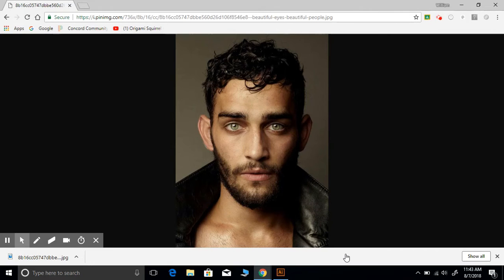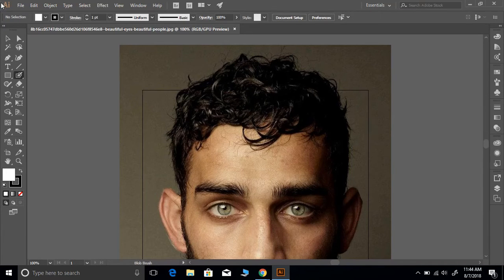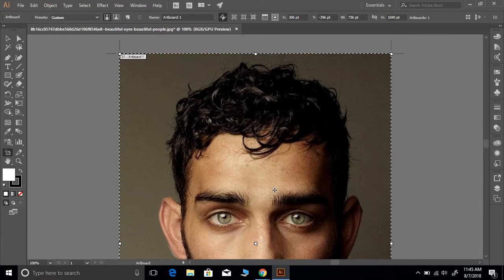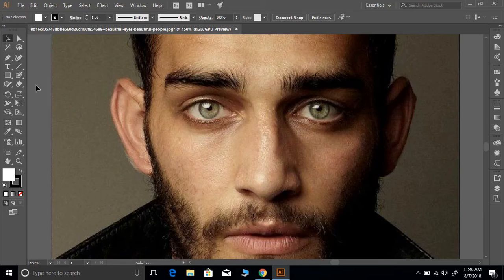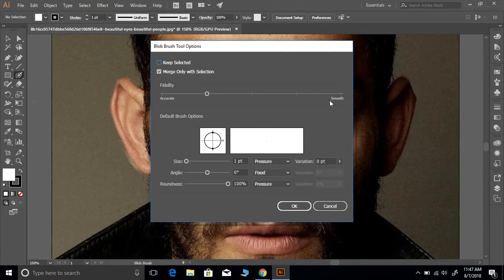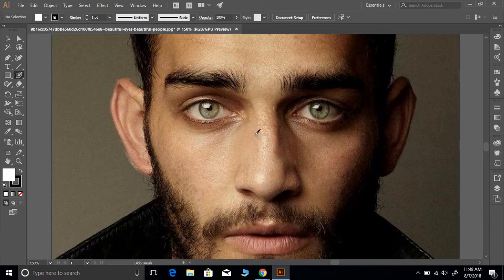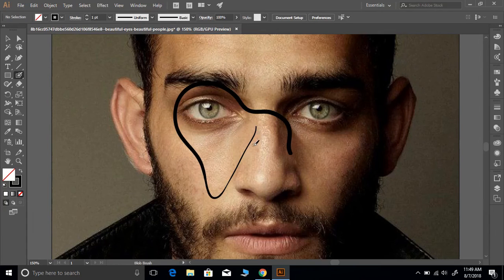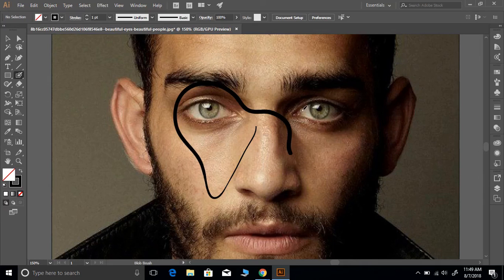Portrait Tracing (part 1)